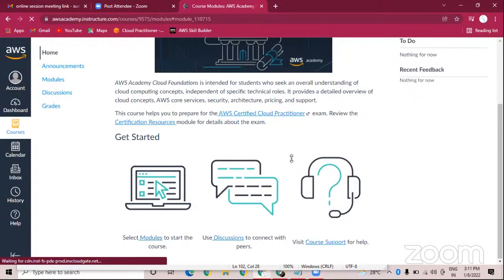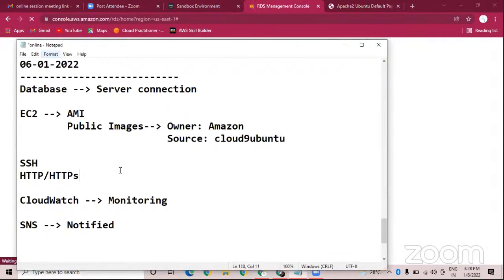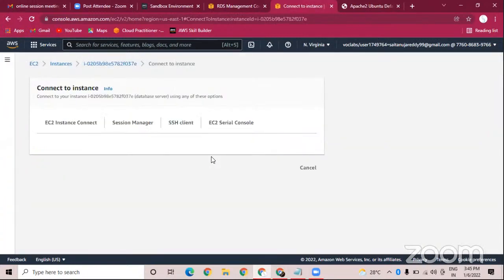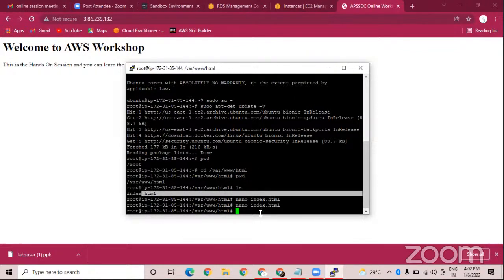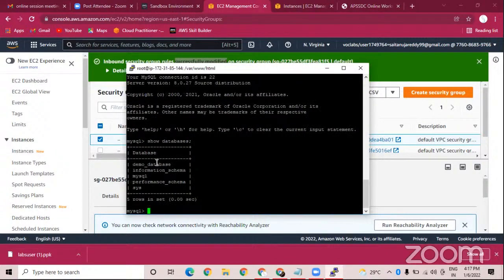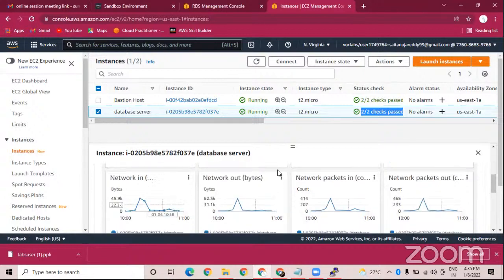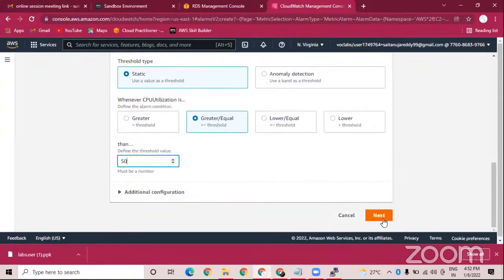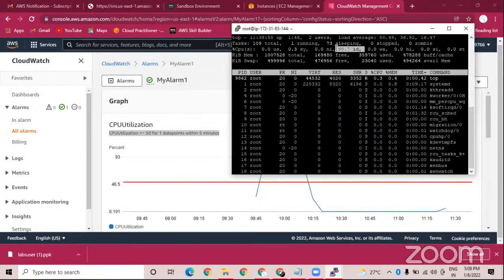AWS RDS Day 9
Topic: AWS RDS
Time: Dec 27, 2021 03:00 PM India